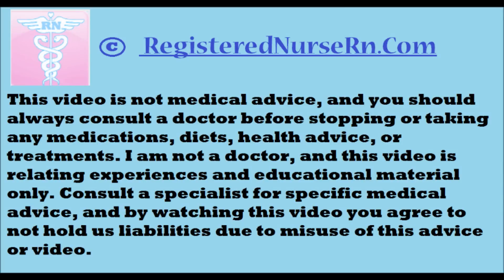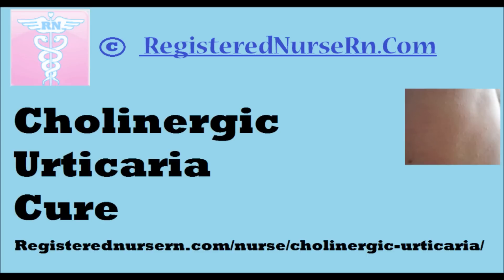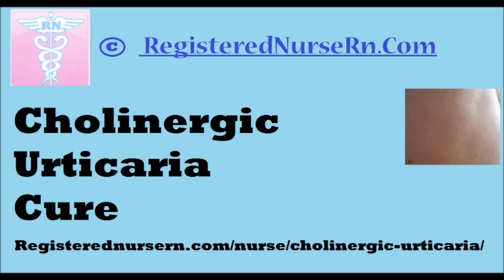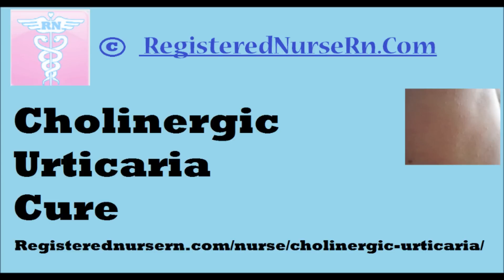Cholinergic Urticaria Cure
Cholinergic Urticaria Cure: This video explains how I was able to "cure" my cholinergic urticaria, also called heat hives.